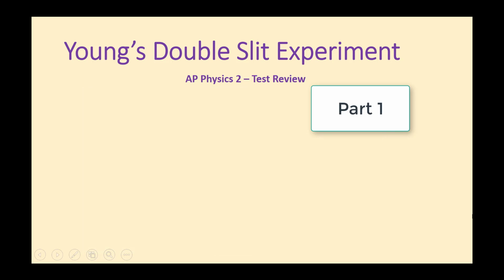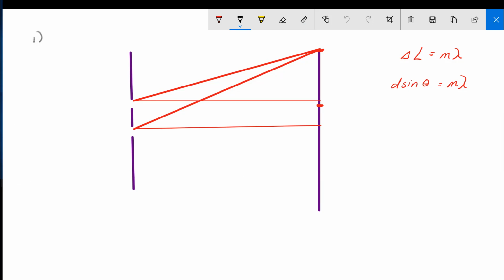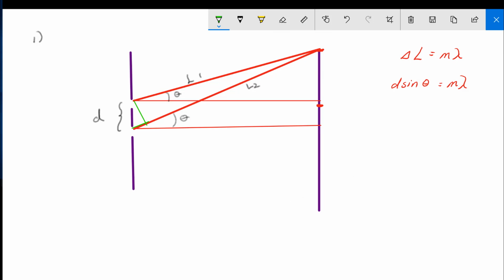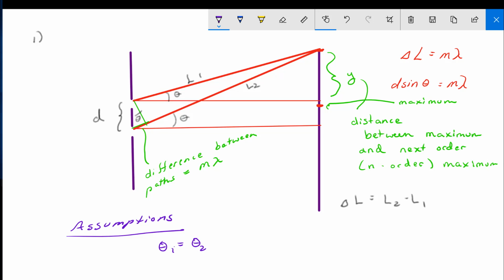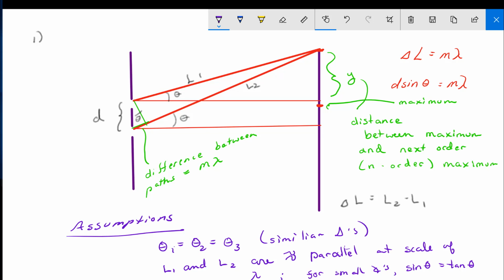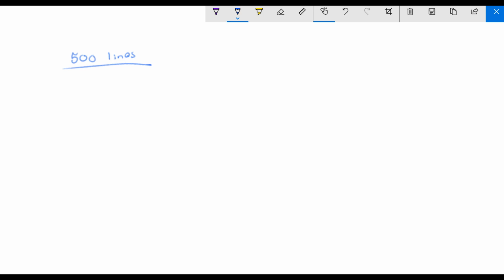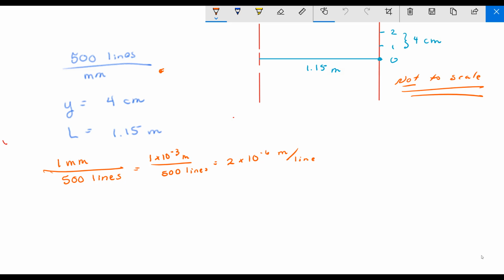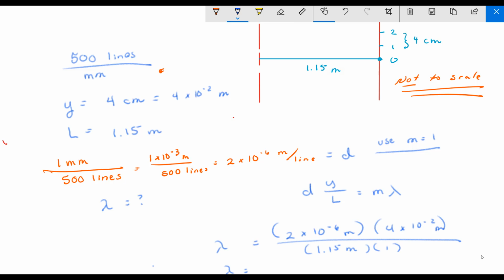Youngs Double Slit Overview Worked Problem par1